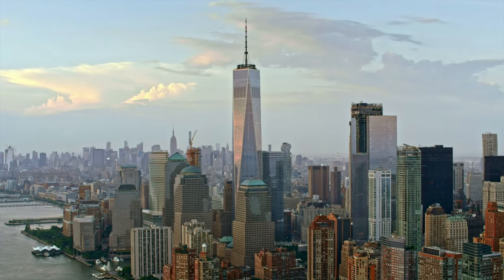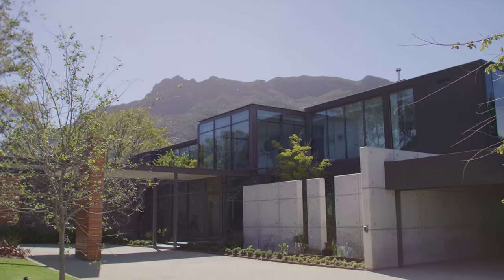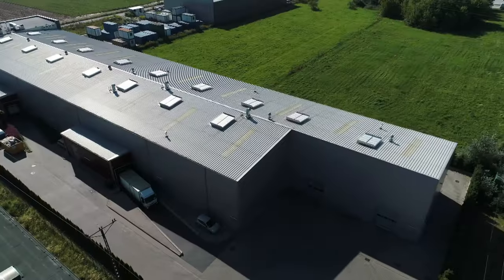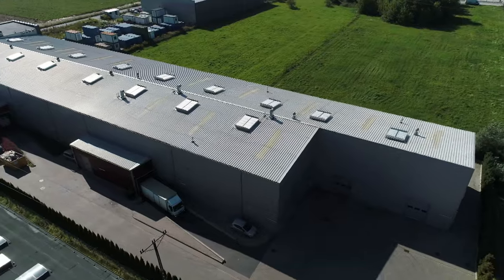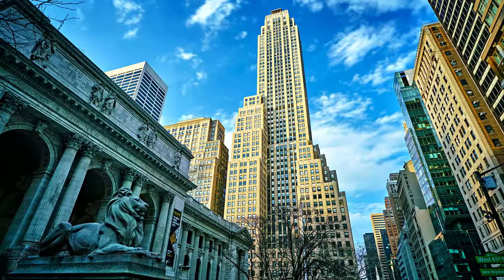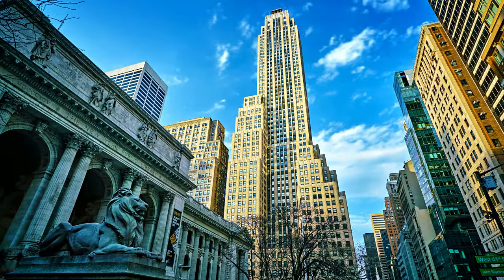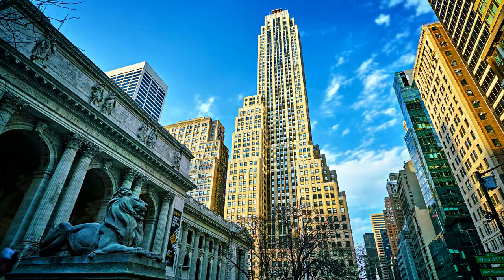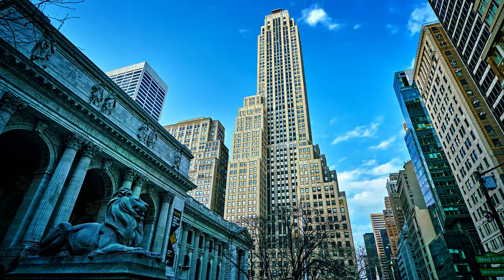Architect Career Video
JOB TITLE: Architects, Except Landscape and Naval

OCCUPATION DESCRIPTION: Plan and design structures, such as private residences, office buildings, theaters, factories, and other structural property.

RELATED JOB TITLES: Architect; Architectural Project Manager; Design Architect; Principal Architect; Principal, Architectural Firm; Project Architect; Senior Architect/Design Manager; Senior Architectural Designer; Senior Planner; Specifications Writer

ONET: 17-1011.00